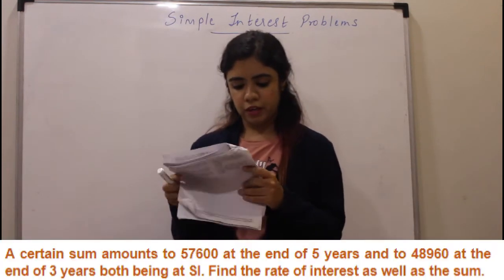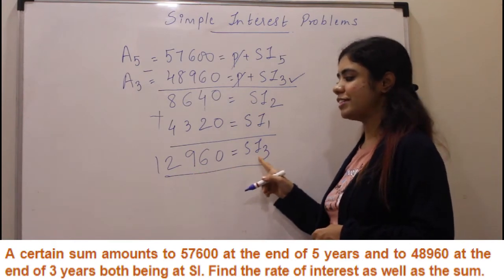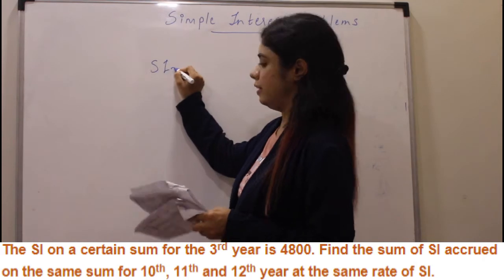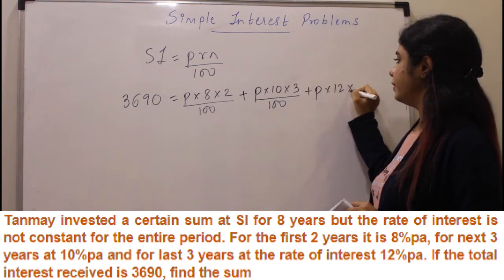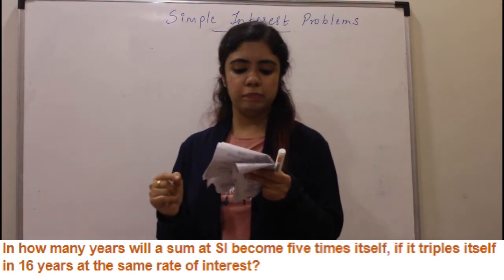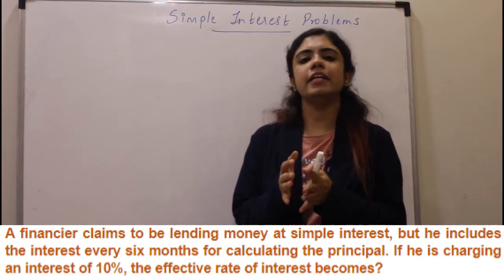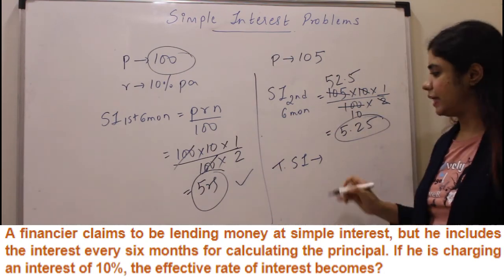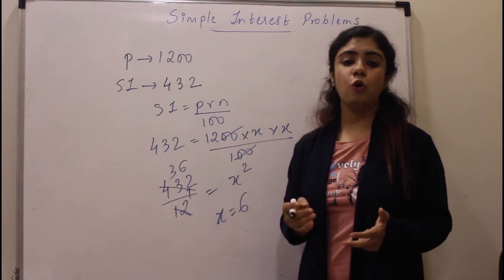Simple Interest Made Easyyy !!! (CAT/ CET/ GMAT/ GRE/ Bankpo /NMAT/SNAP/SET/IPM)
In this video we have discussed the word problems on simple interest along with their shortcut tricks and strategies !!

 Extremely helpful to crack entrance exams like MBA- CAT/GMAT/GRE/ CET/ GMAT/ GRE/ Bankpo /NMAT/SNAP/SET/IPM, Banking – IBPS, SBI, UPSC, SSC, Railways etc.